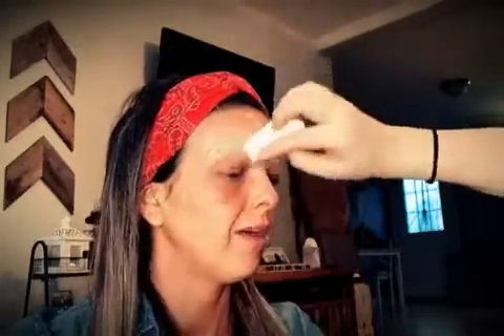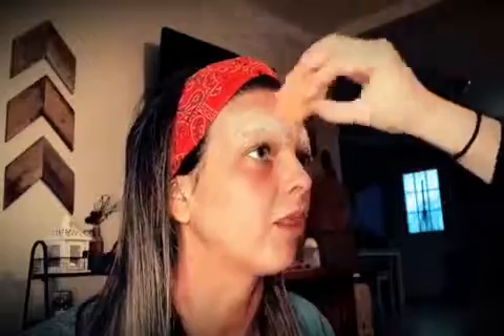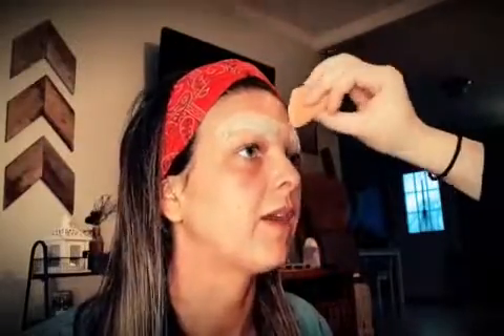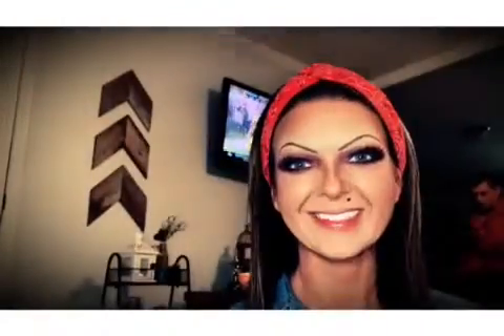Bride of Chucky Makeup | Tiffany Valentine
Happy Halloween! 🤡🔪🖤

Every year my Husband and I dress up in couples themed costumes. This year we went as Chucky/Bride of Chucky! One of my favorites yet! I hope you all have a safe & fun holiday & just remember - you’re never too old to dress up!

Products mentioned :

Purple Glue Stick (to conceal brows)
Cover Girl Loose Powder
Maybelline Brown Gel Liner
Color Pop Blush in "Between the Sheets"
Laura Mercier Matte Bronzer
Brown shadow for contour